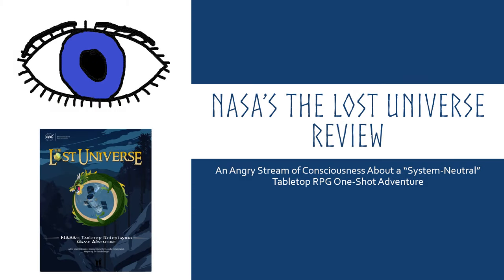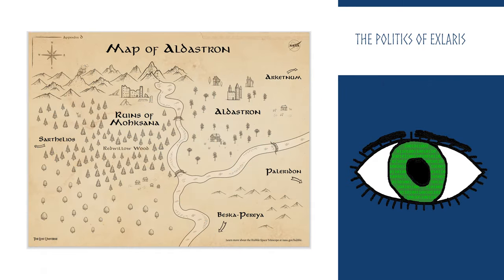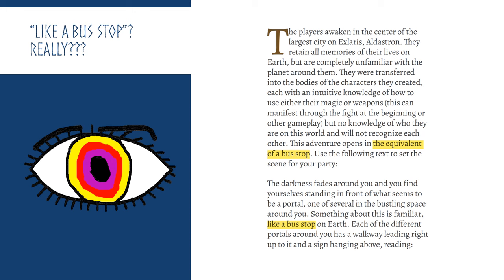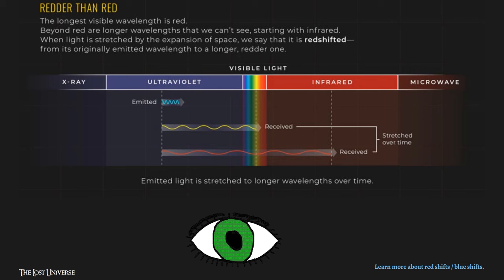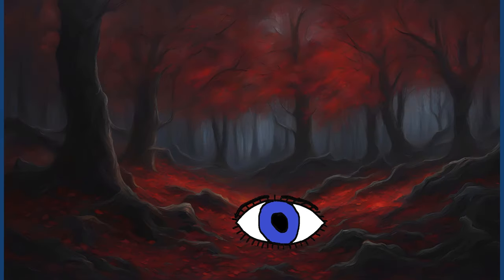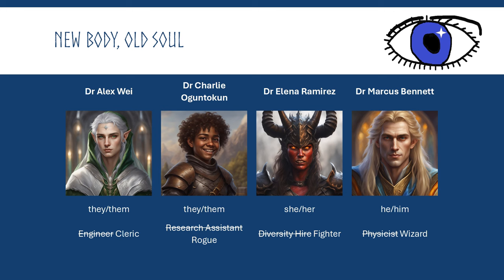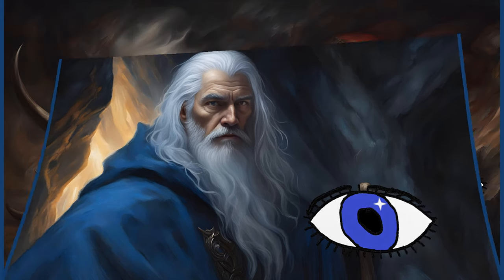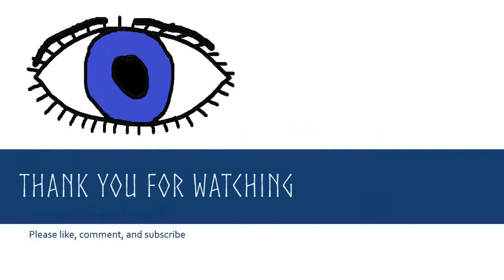I Played NASA's TTRPG One-Shot So You Don't Have To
Everyone's jumping on the tabletop RPG bandwagon these days, and NASA is no exception. They've released their own one-shot adventure, all about the Hubble Space Telescope, and I've played and reviewed it so you don't have to. Because spoiler alert: it's not very good.

Chapters:
0:00 Intro
0:22 Adventure Overview
2:26 Worldbuilding
6:32 The Adventure
19:42 My Changes
26:41 Conclusion
29:24 Out of Context Quotes
30:27 Outro